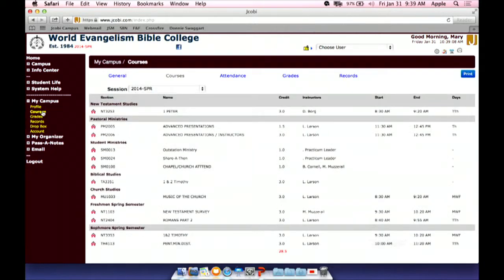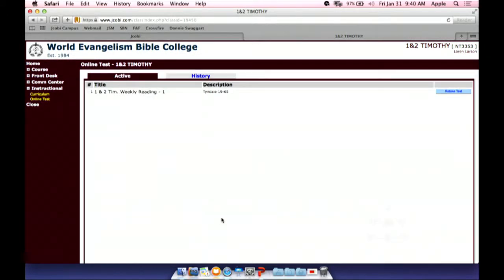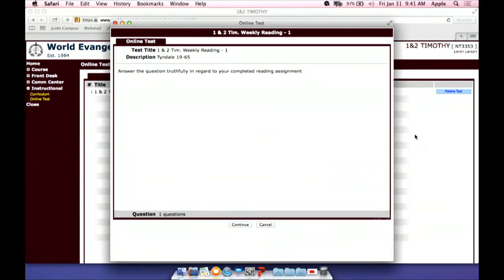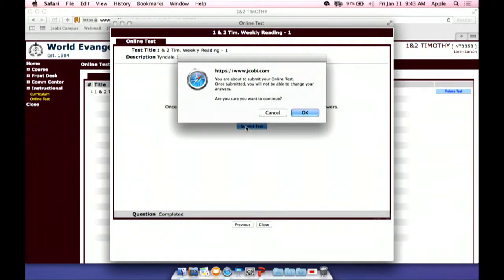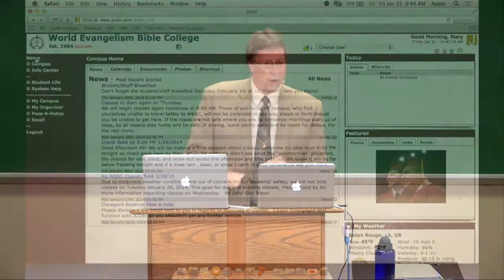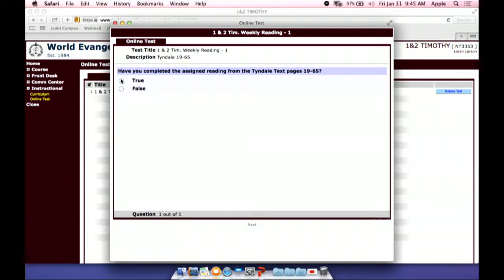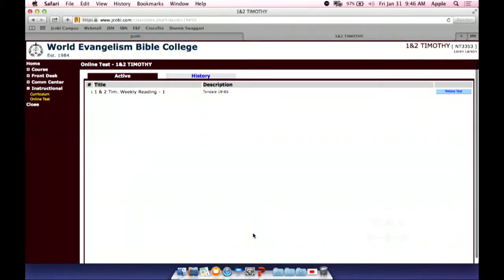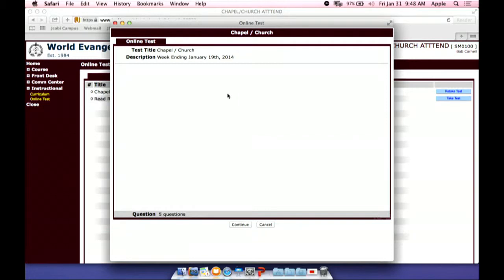Jcobi Training 1